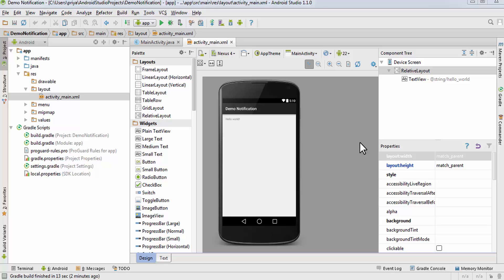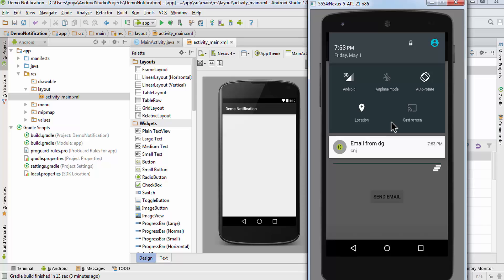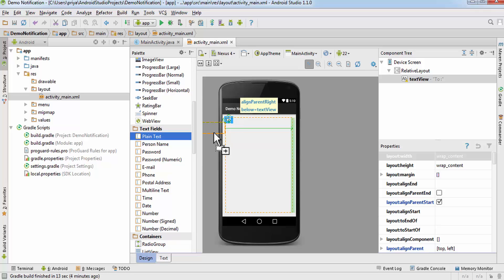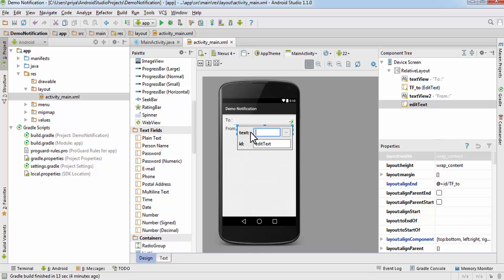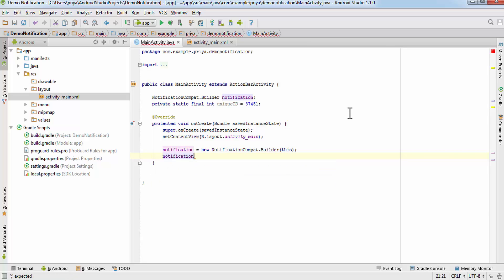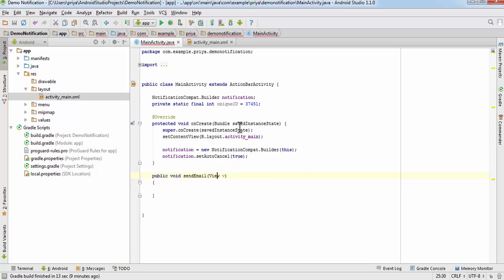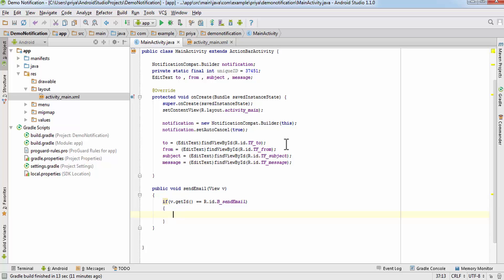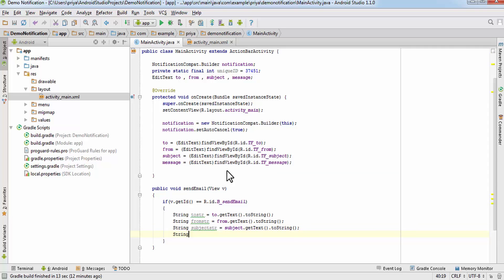Custom Notification Tutorial - PART 1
In this tutorial, you will learn how to create a custom notification. You will learn how to set up icon for notification, set time, set ticker text, title and content for notification.

Ticker text is for the notification when the phone is locked.